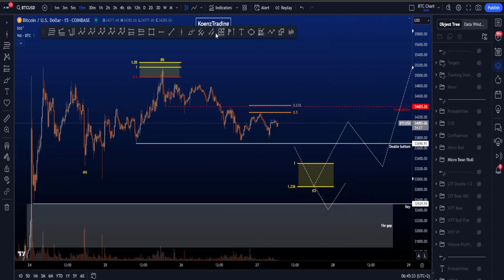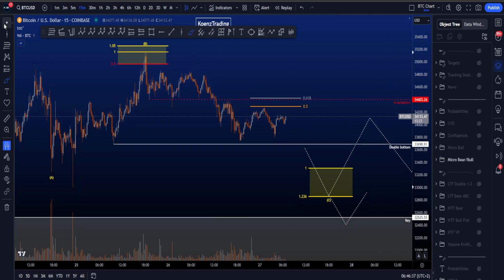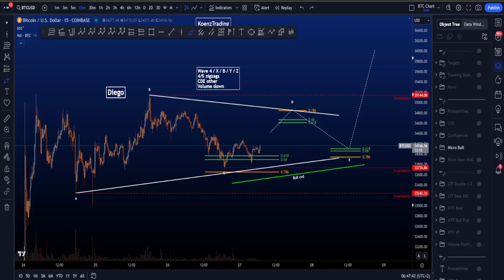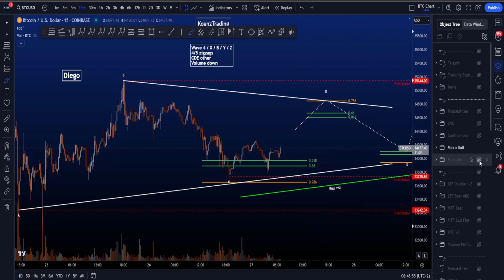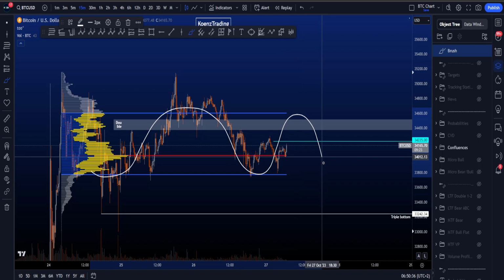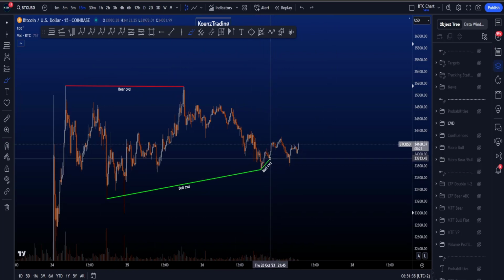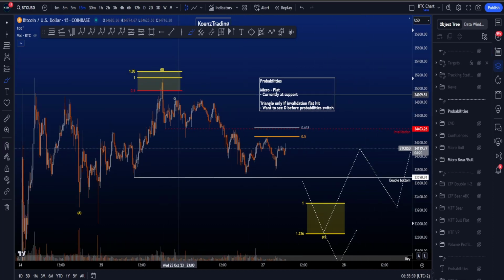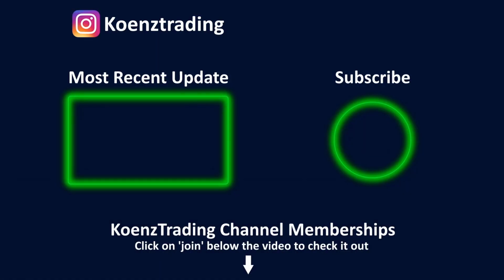Bitcoin Elliott Wave Technical Analysis Today! Bullish & Bearish Price Prediction BTC & News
▶ TIMESTAMPS
0:00 Micro Bearish Scenario (update)
2:14 Micro Bullish Scenario (new)
5:05 Local Volume Profile (update)
6:09 CVD Divergences (update)
7:29 Probabilities